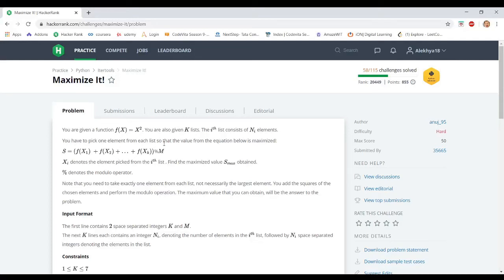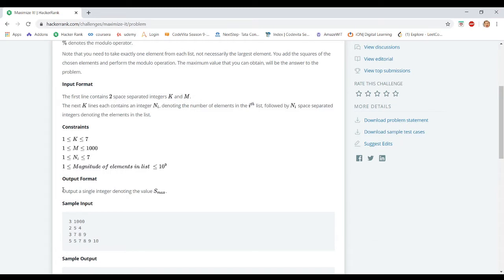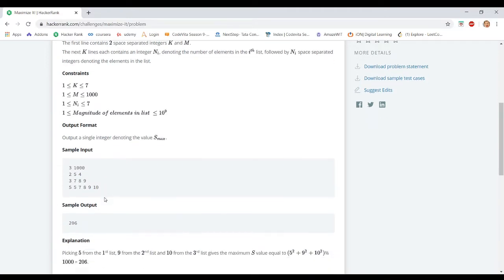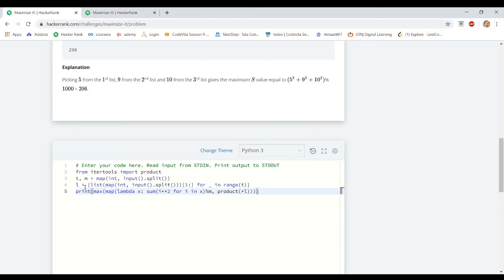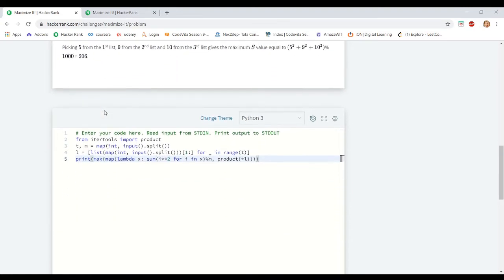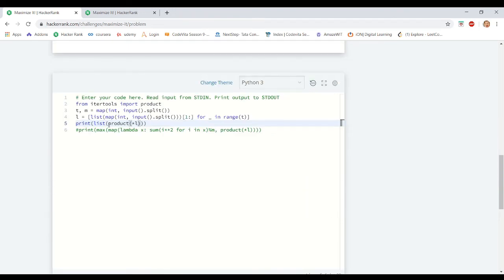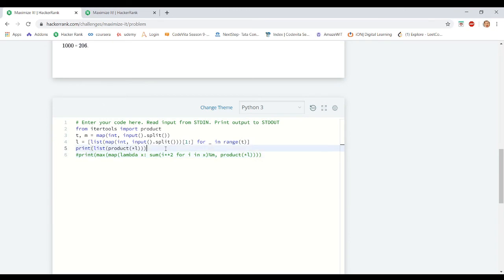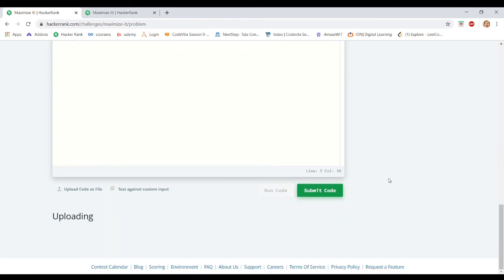Maximize It HackerRank | Coding in Lockdown